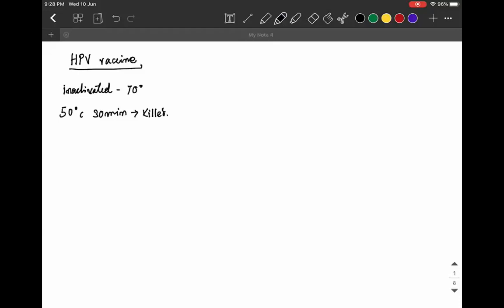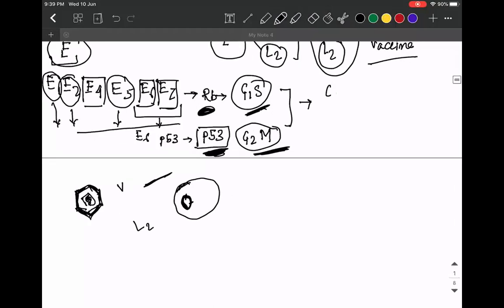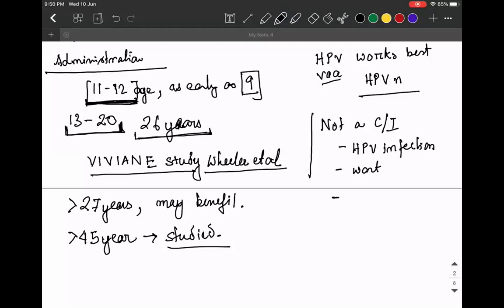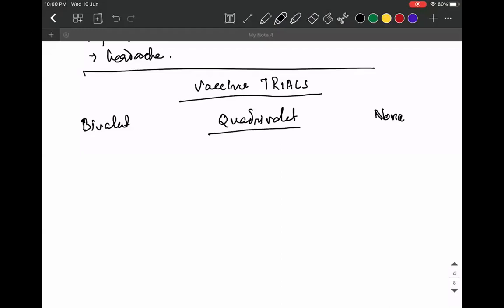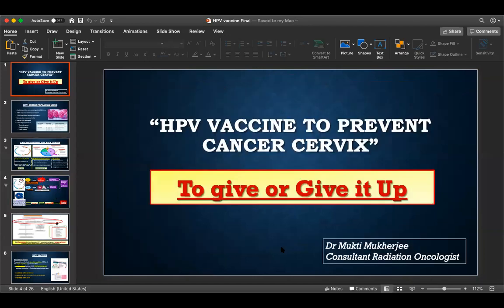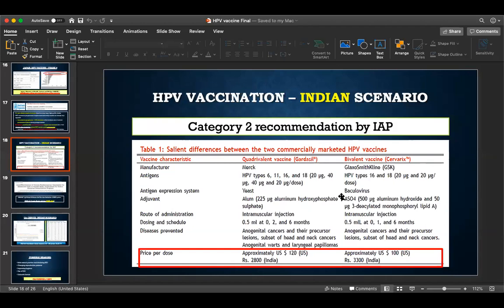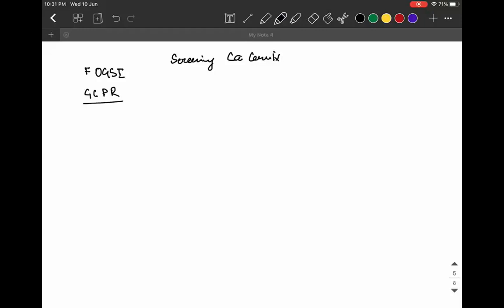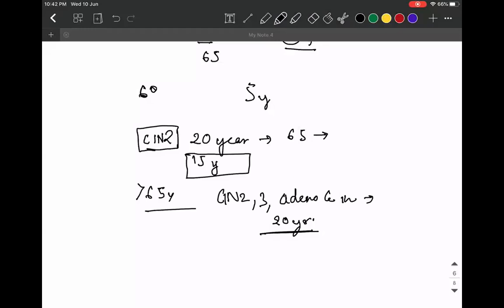HPV Vaccine and Cancer Screening, Dr. Riddhijyoti Talukdar, Slide Courtesy: Dr Mukti, AGCL, Kolkata.